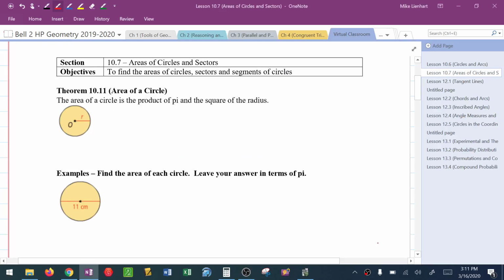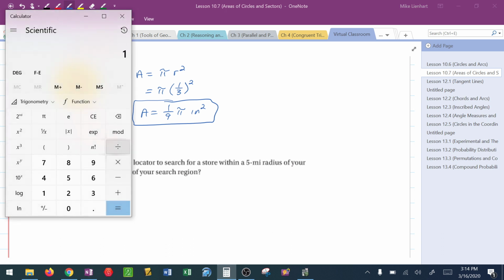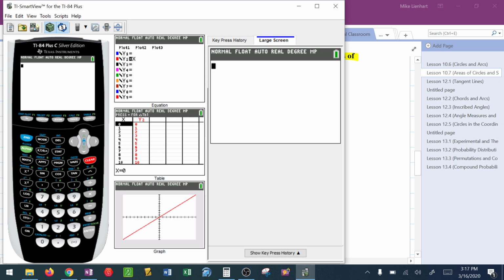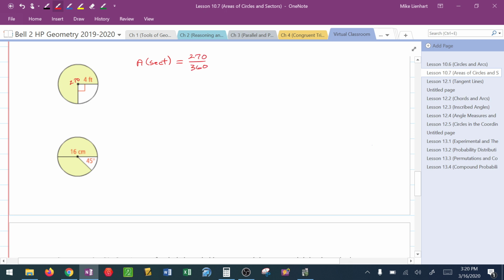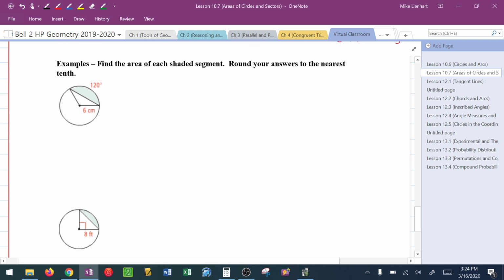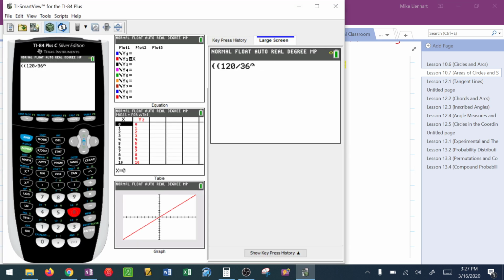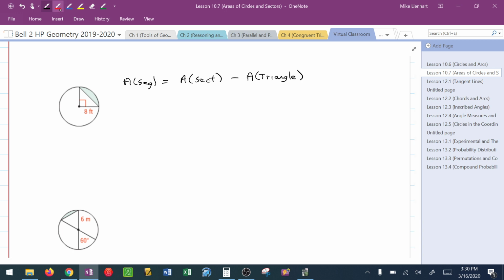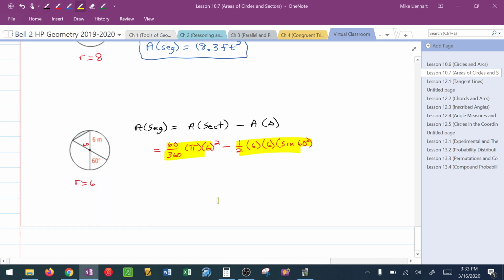Area of Circles and Sectors Lesson 10 7